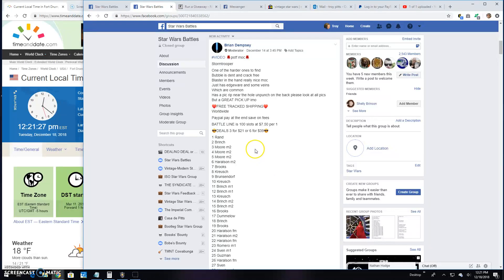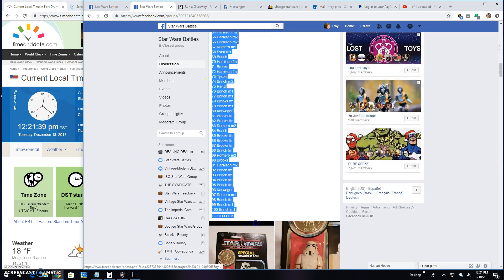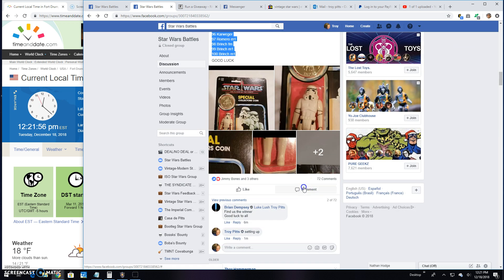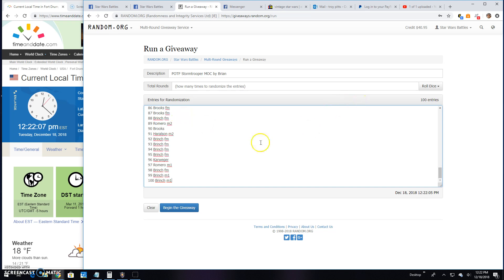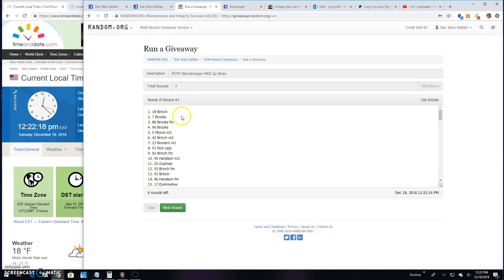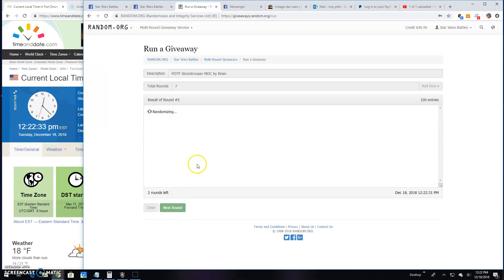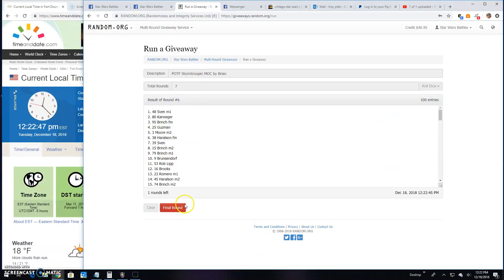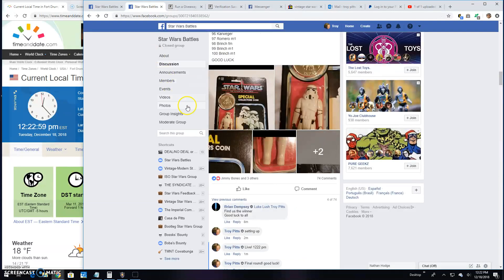POTF MOC Stormtrooper by Brian